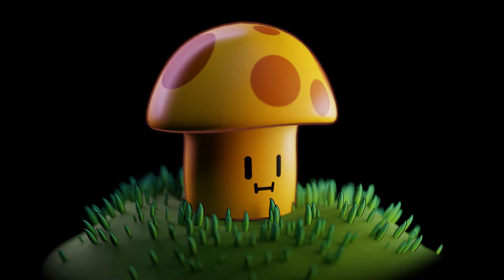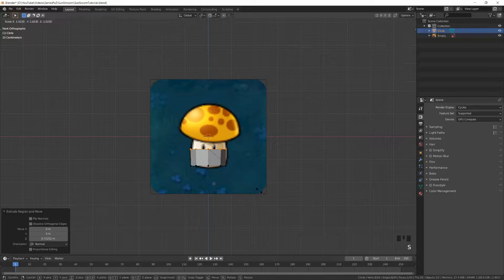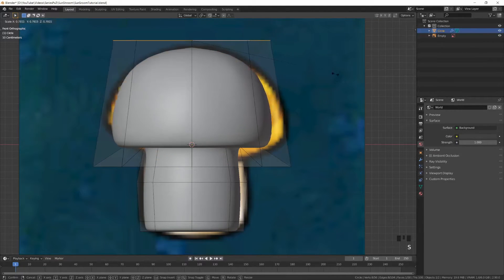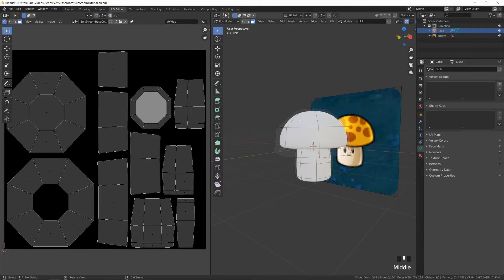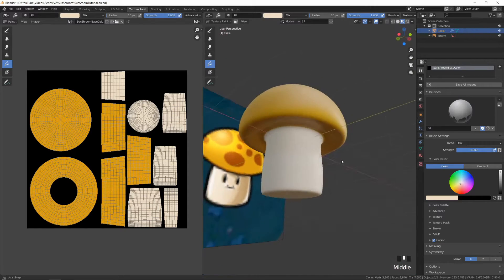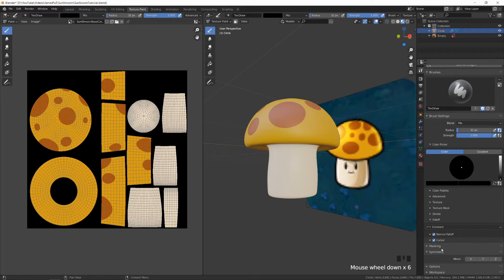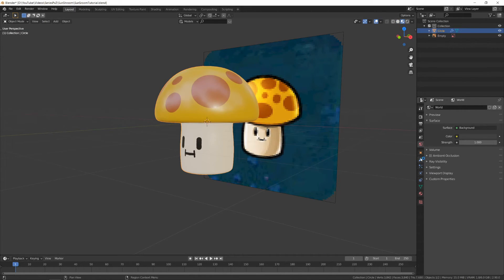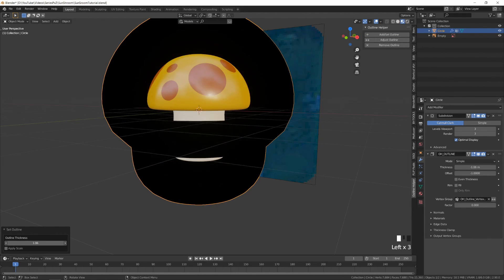Recreating Sun Shroom in Blender - Recreating Plants vs Zombies pt.1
This is the first video in the recreating Plants vs Zombies in Blender series.
In this episode we will recreate the Sun Shroom
Timestamps
Intro(0:00)
Reference(0:20)
Modeling(1:25)
UV Unwrapping(3:48)
Texture Painting(4:39)
Manual Outline(9:50)
Outline Helper(10:40)
End(11:33)